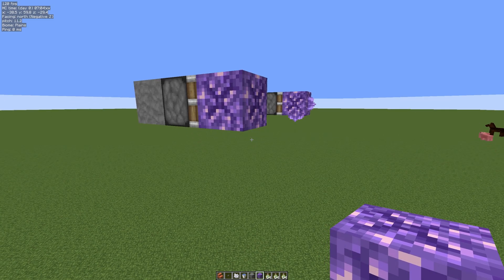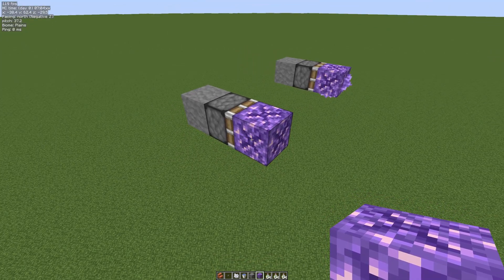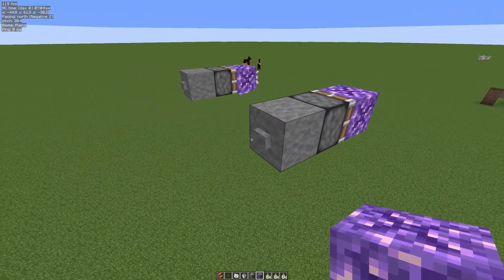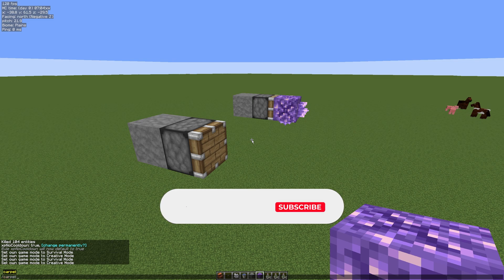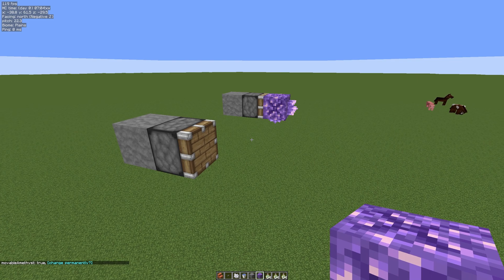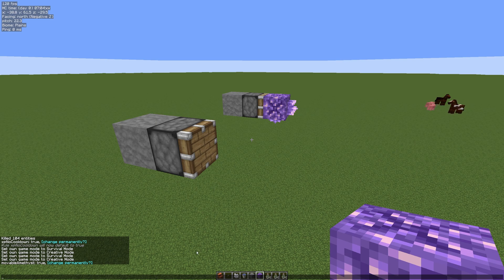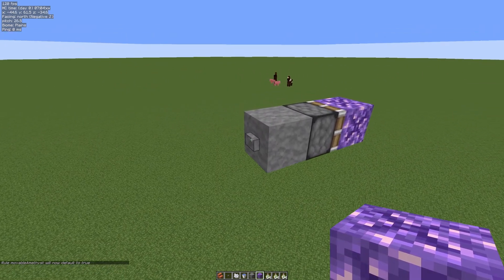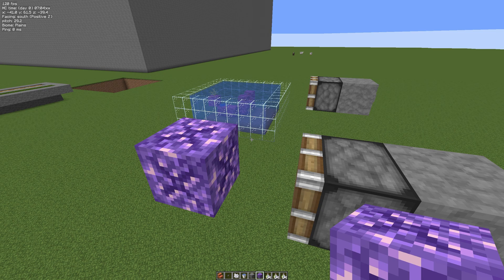Minecraft Carpet Moveable Amethyst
In the 11th episode I show you how you can make budding amethyst blocks moveable with carpet mod.